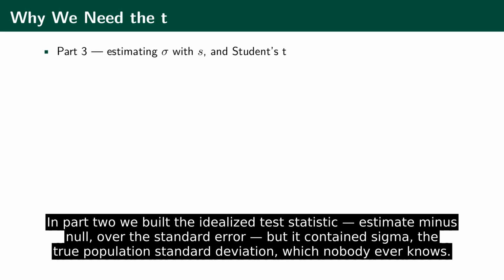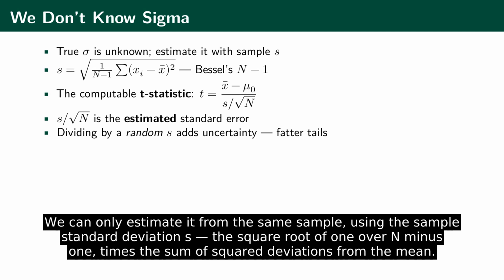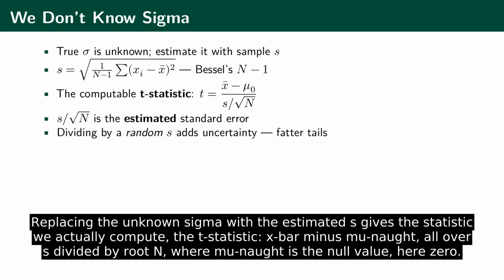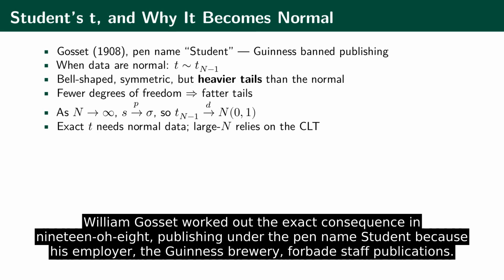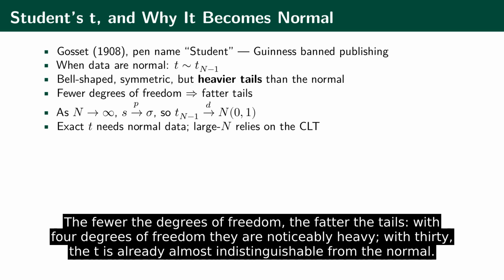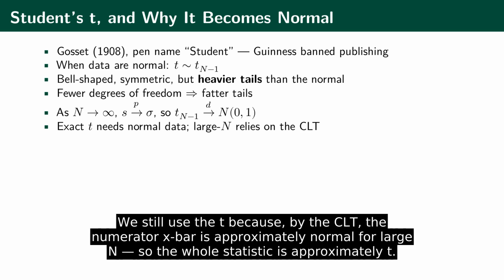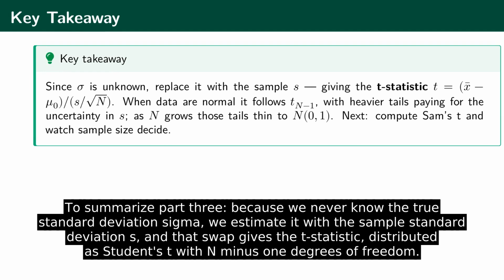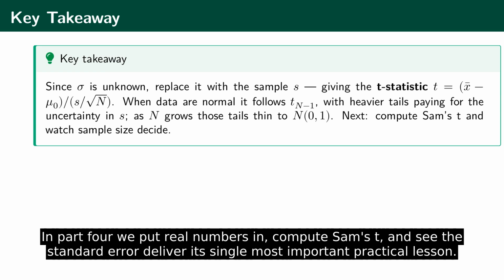NGN W1 5 P3 Why We Need the t